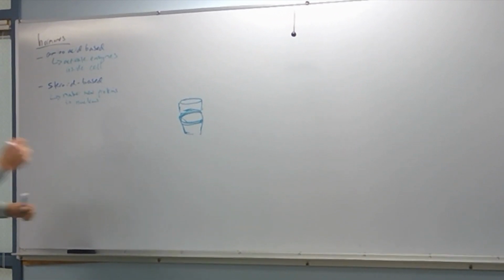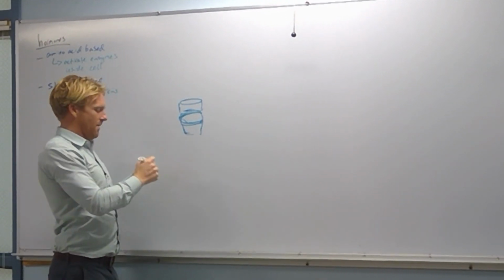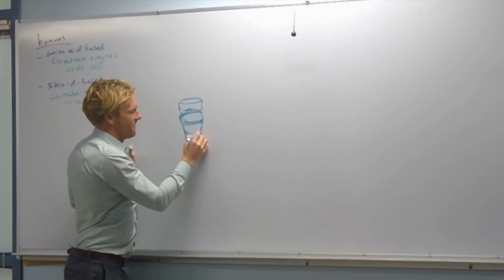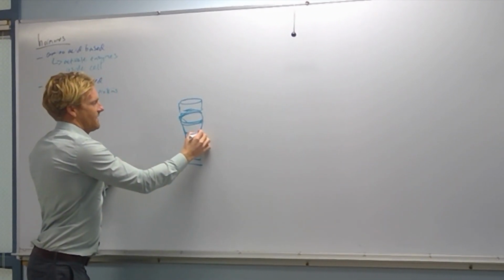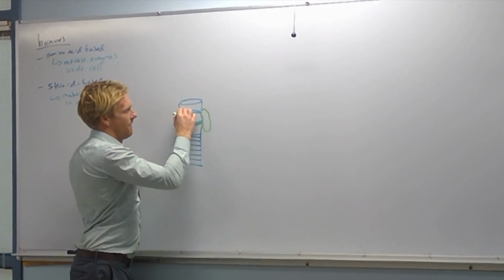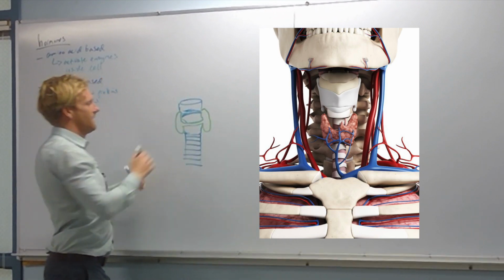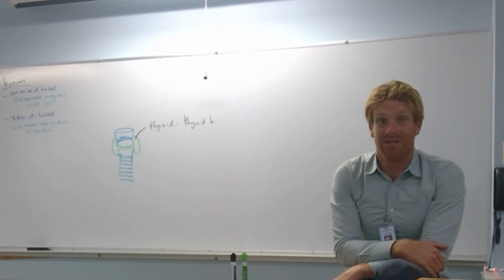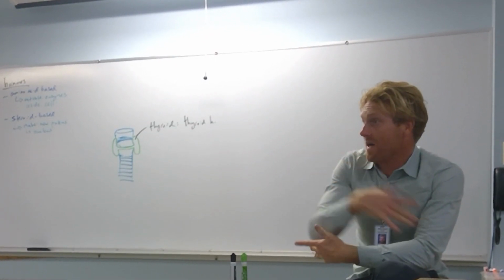The Thyroid Gland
Dr. Stewart talks about the thyroid gland